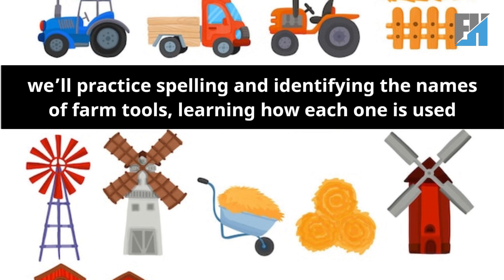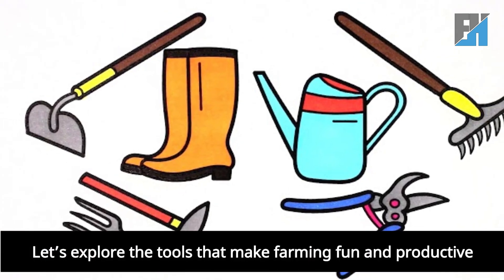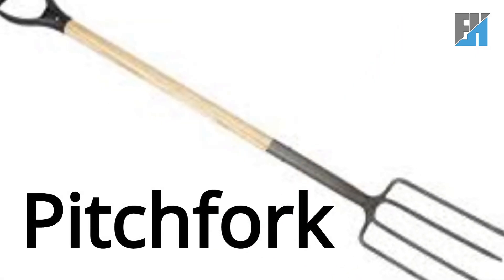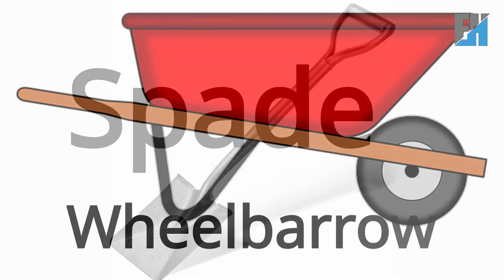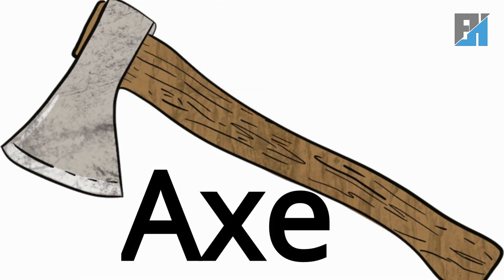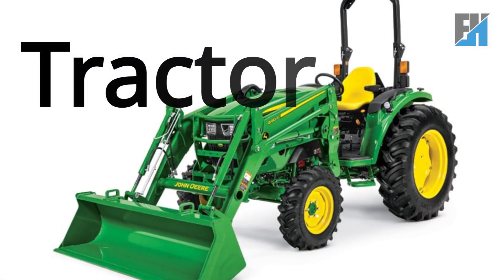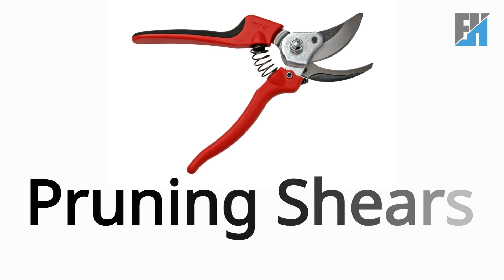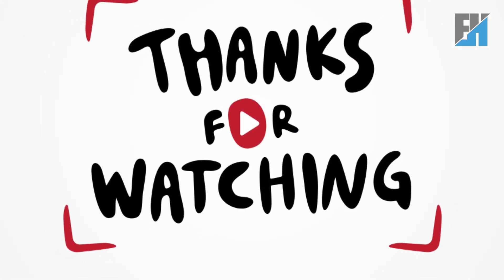Farm Tools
Welcome to a fun and exciting journey into the world of farm tools! This video is designed to help kids learn how to spell and identify the names of common tools used on the farm, while understanding their importance in making farming productive and enjoyable. Whether it’s a H-O-E for removing weeds or a T-R-A-C-T-O-R for heavy work, each tool plays a vital role in helping farmers care for their crops and animals.

 In this video, kids will:
✔️ Learn how to spell the names of 15 different farm tools
✔️ Identify the tools through colorful images and descriptions

🎉 From digging and planting to watering and harvesting, let’s explore the amazing tools that keep farms running smoothly and make farming fun!